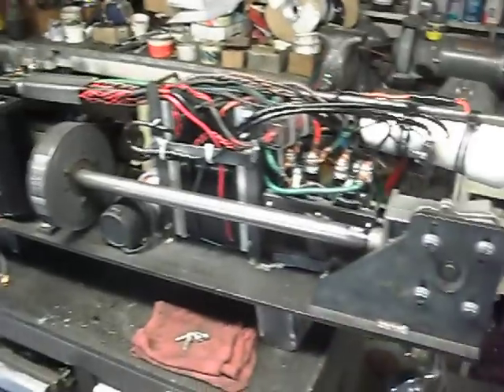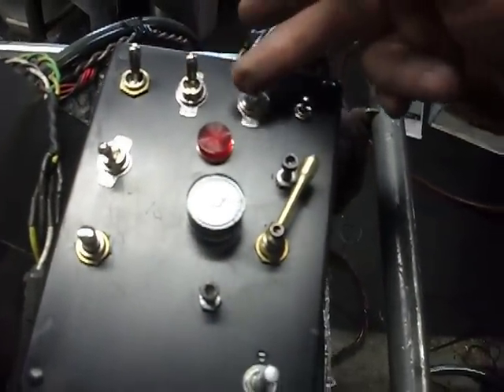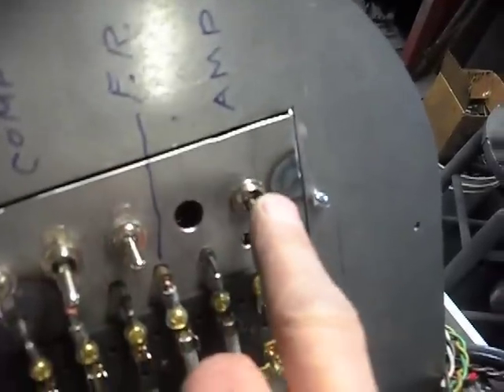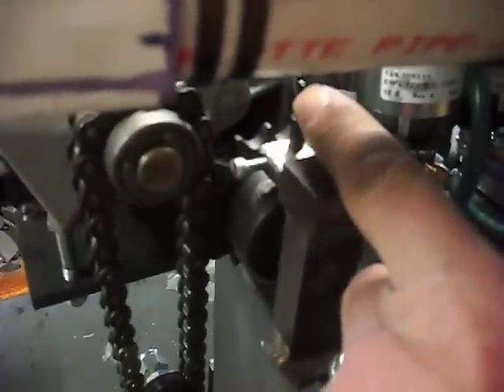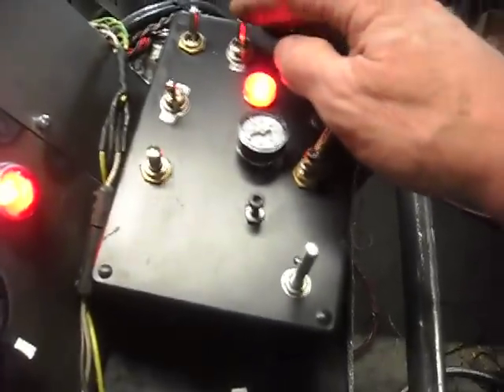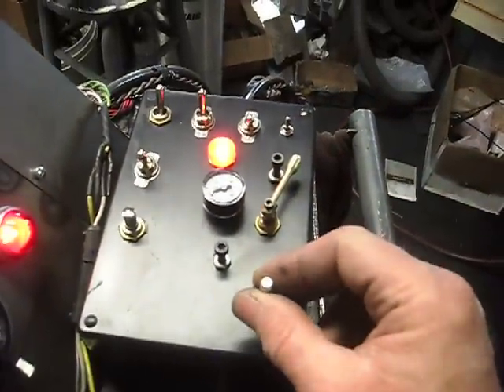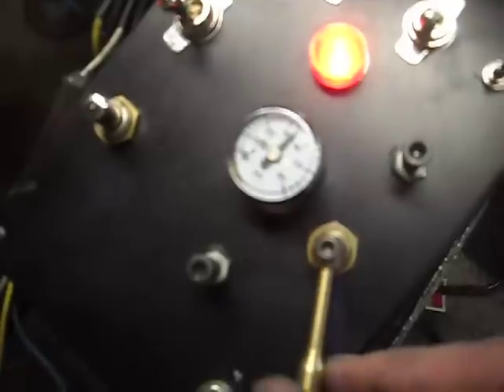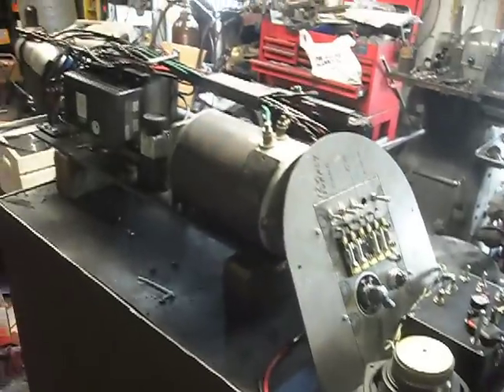Motor drive assembly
This vidio shows the main motor drive assembly.  It is to be placed into the 12 inch boiler of the 2-6-0 electric locomotive.